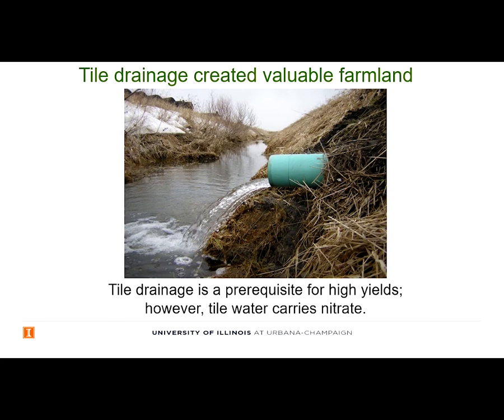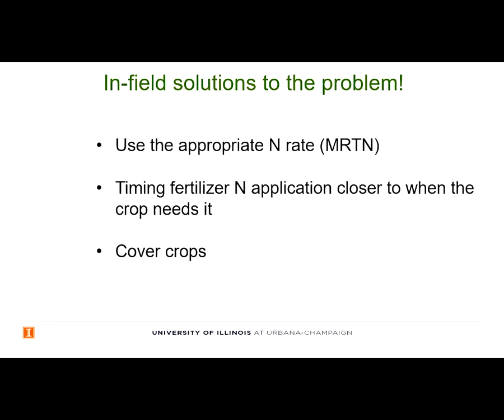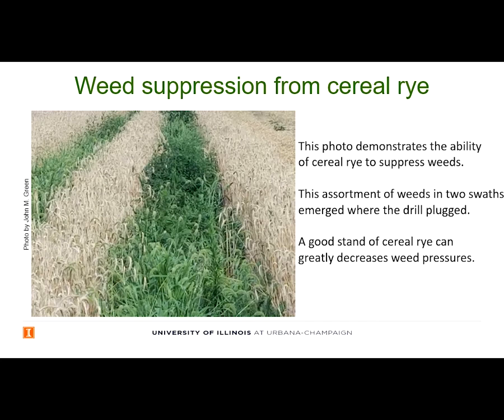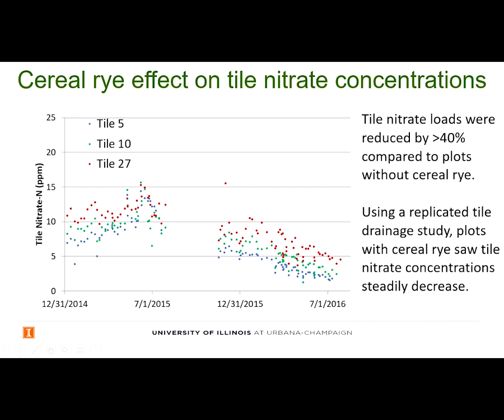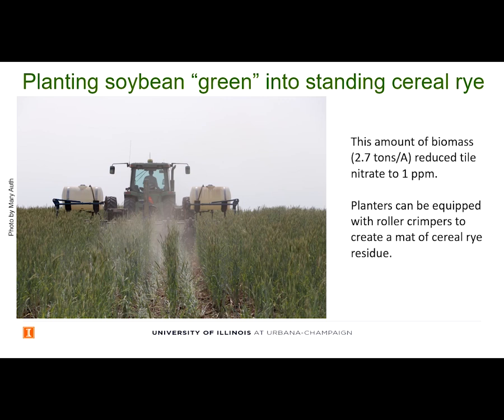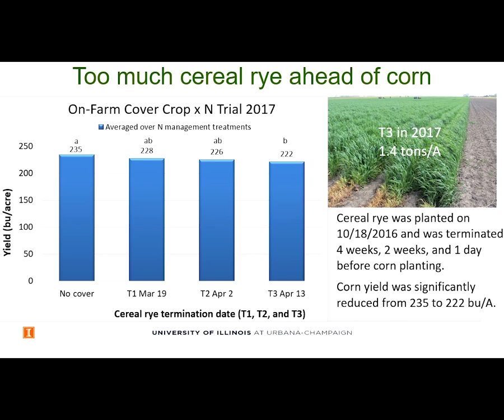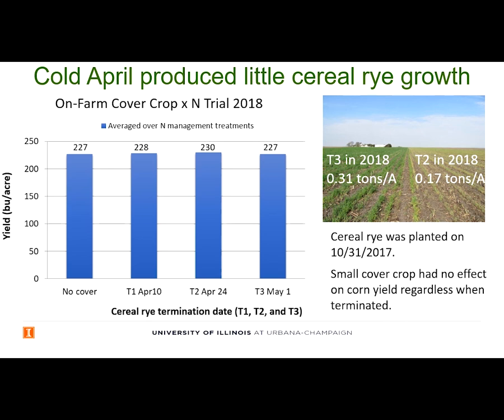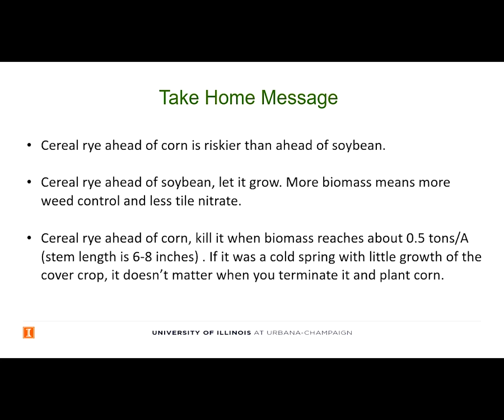Lowell Gentry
Lowell Gentry with the University of Illinois Natural Resources and Environmental Sciences Department